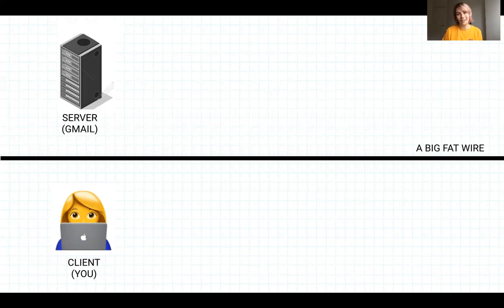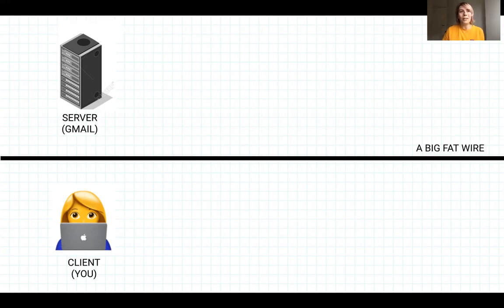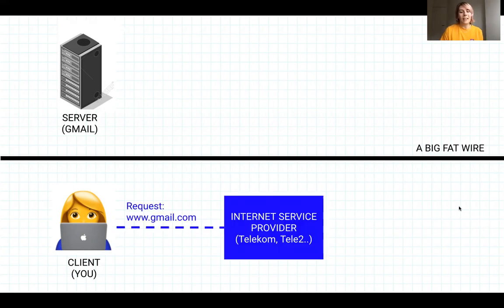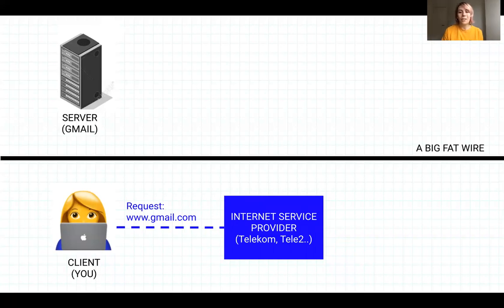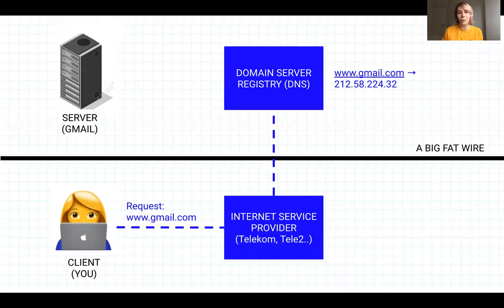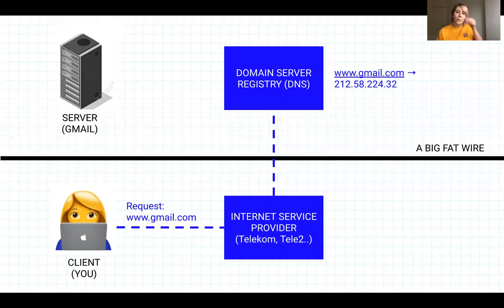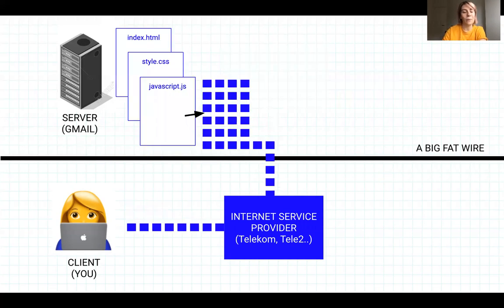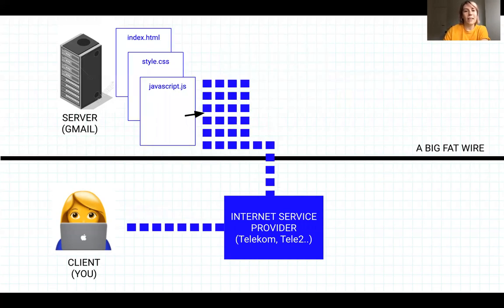How does this internet work again? (JavaScript WTF!? Episode 1)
Have you ever thought about where your internet comes from, beyond the WiFi-Router in your flat?

This video is explaining the basics of how a website ends up in your browser and touches on the concepts of client and server.